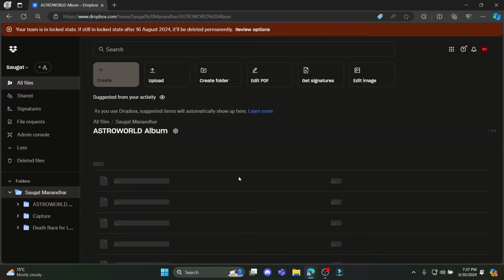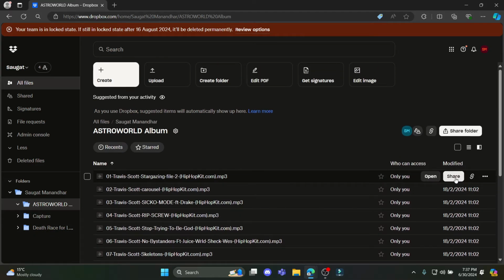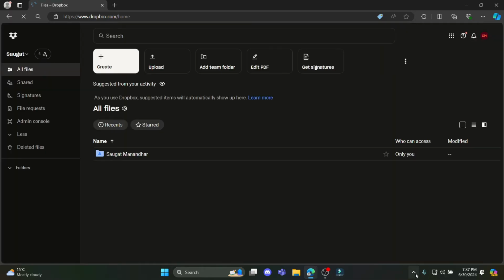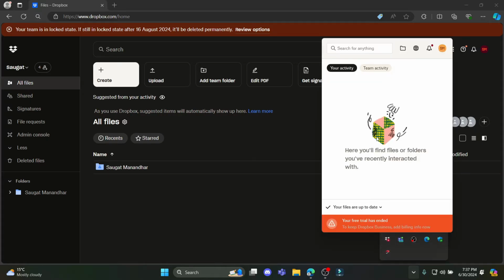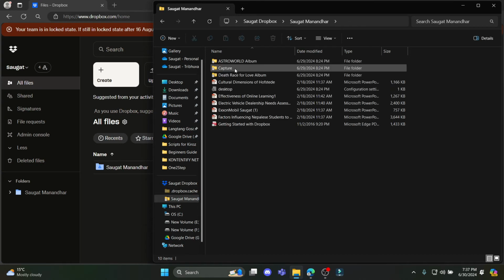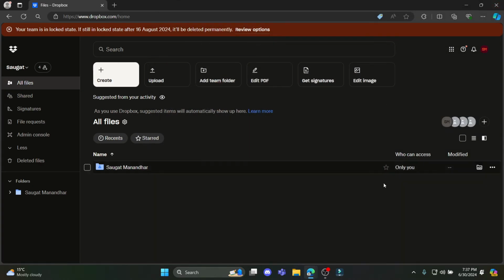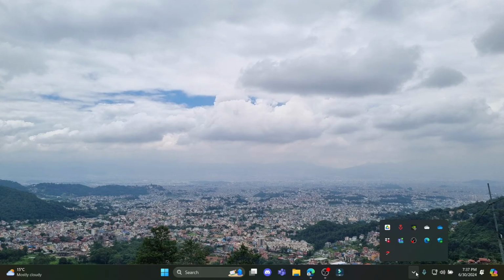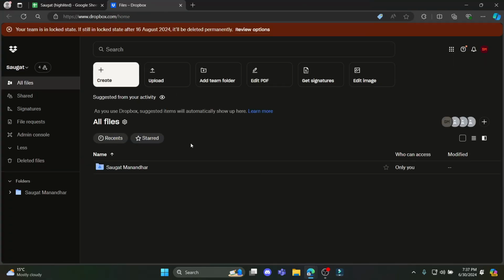How to Access Dropbox Files 2024?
Need to access your Dropbox files quickly and efficiently? In this tutorial, we'll show you how to access your files on Dropbox from any device.

Our step-by-step guide is designed to be easy to follow, ensuring that you can successfully access and manage your Dropbox files. Watch our video now to learn how to get the most out of Dropbox!